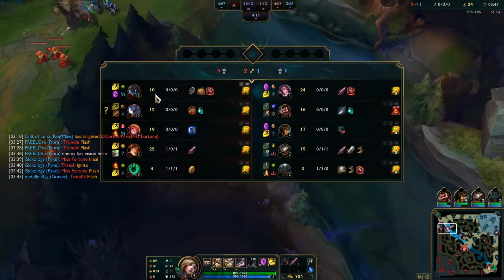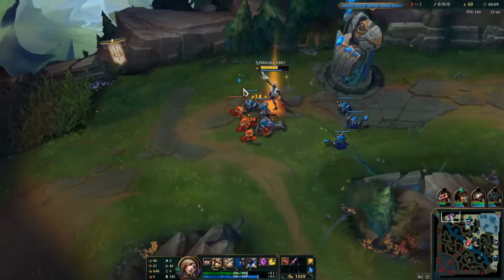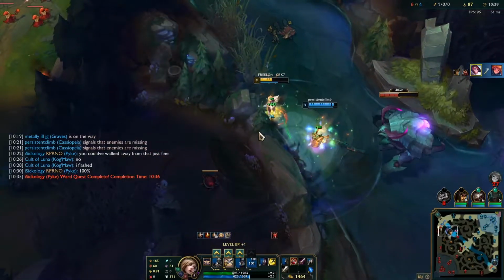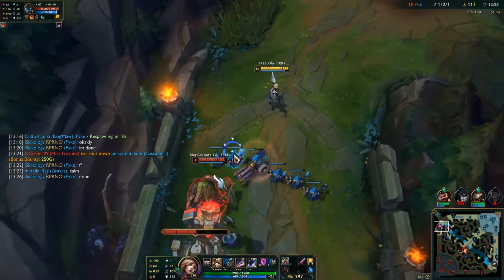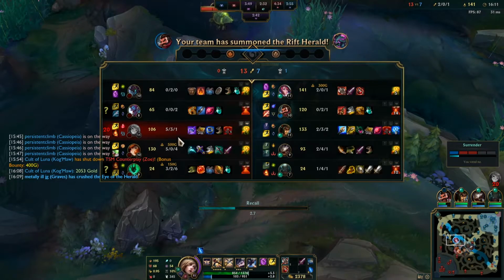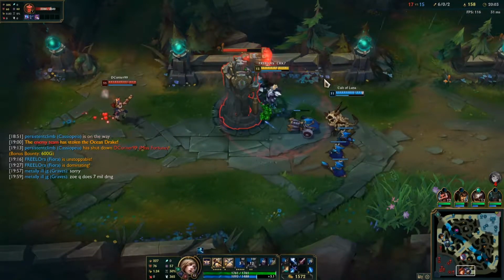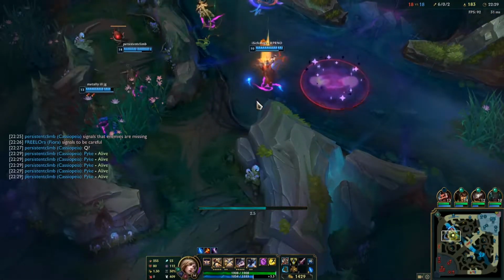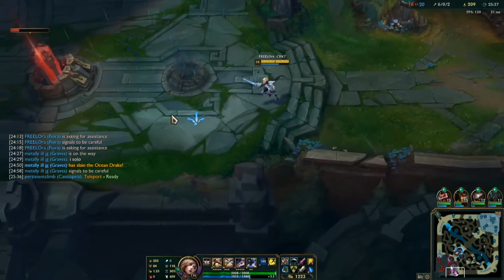How to Defeat Maokai as Fiora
Hey guys, I hope you enjoyed this week's video!

I will be uploading Stream highlights, montages, and full gameplay so you can learn from my decisions and my mistakes!